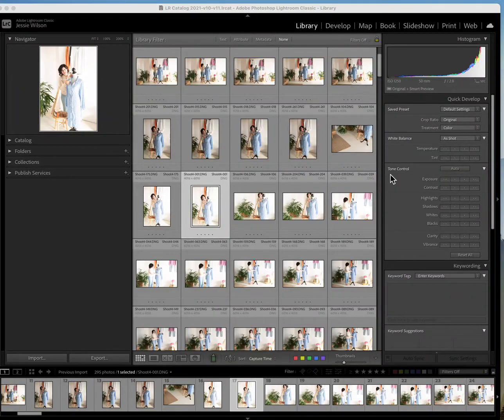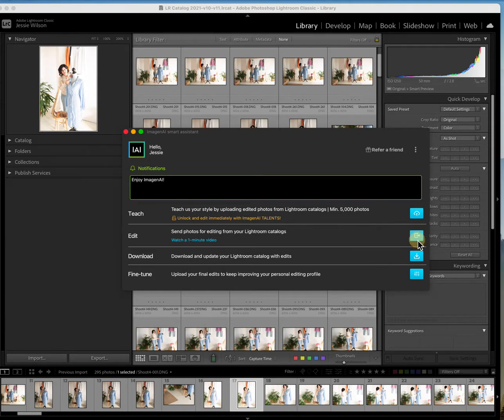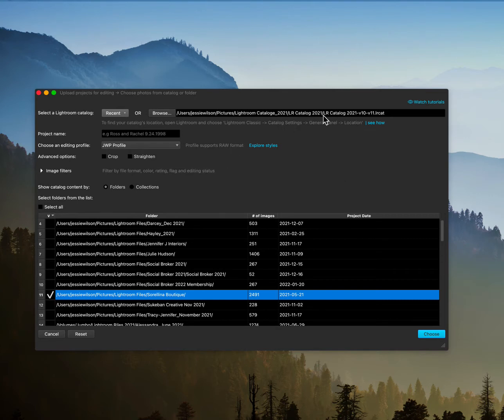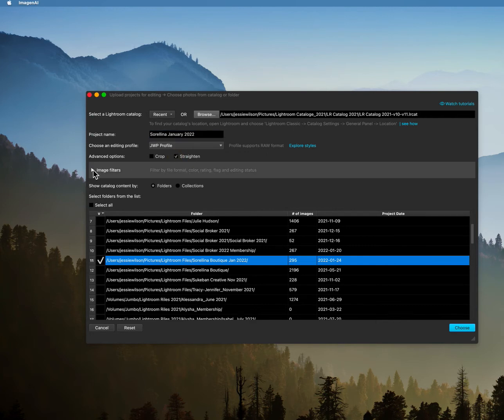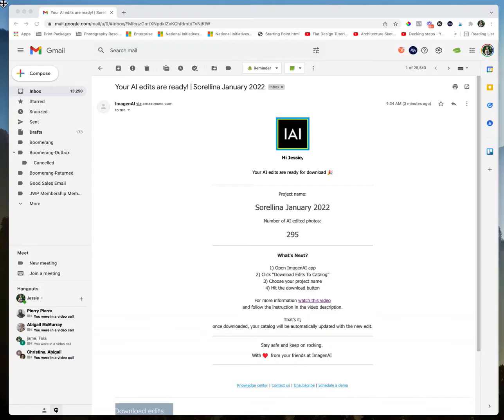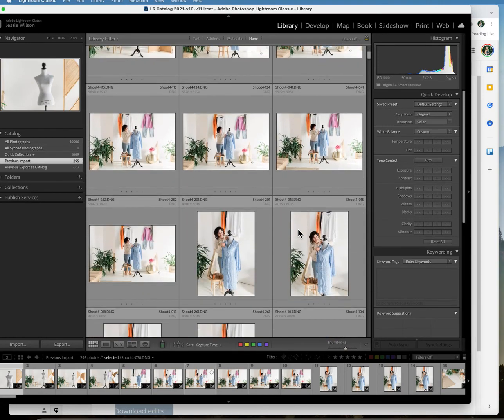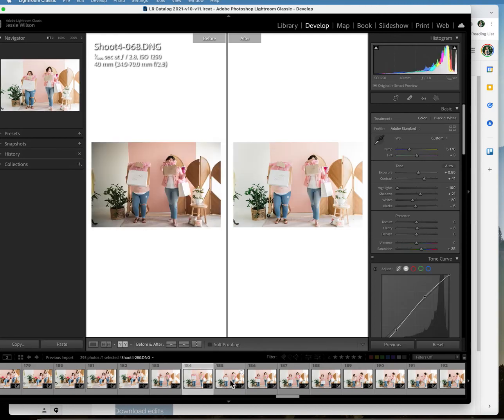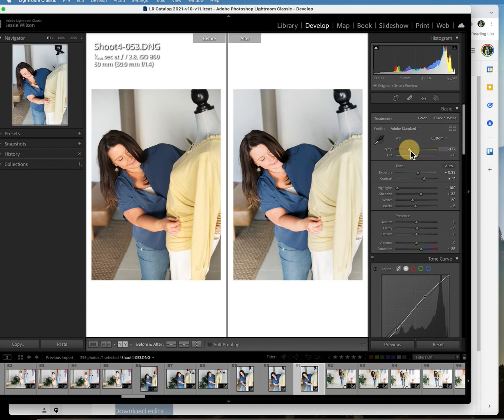Imagen AI Workflow Tutorial | Episode 02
How I use Imagen AI in my photography editing workflow to cut down my time of 80%. Using the power of AI, this application learns your editing style by using photos from your past work. It connects with your Lightroom Catalog so the process is super easy and seamless.